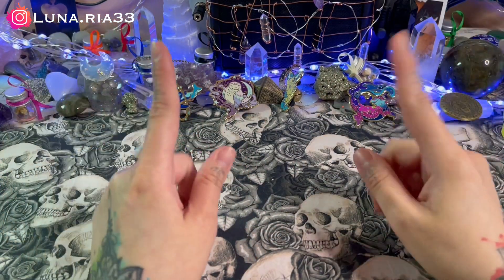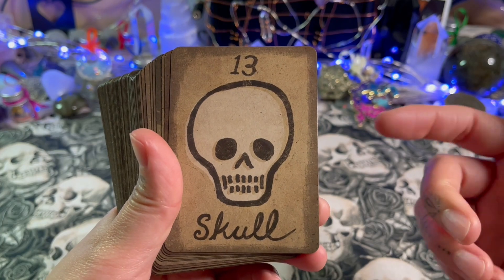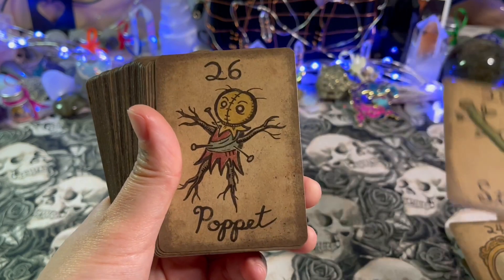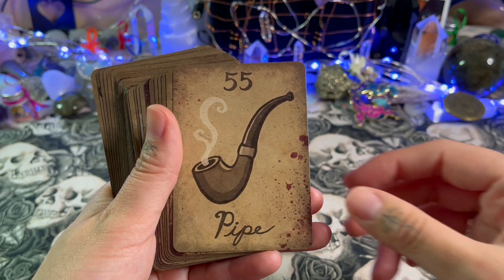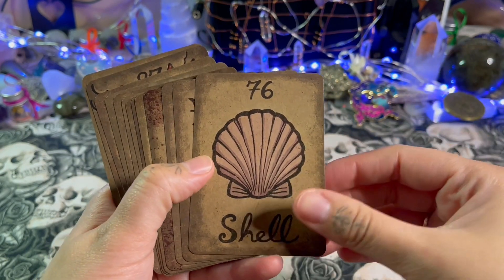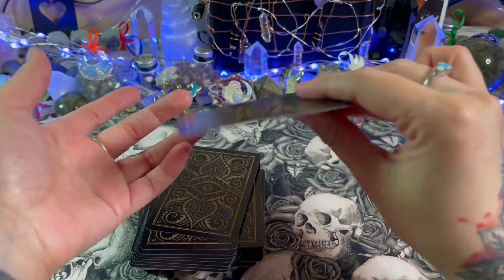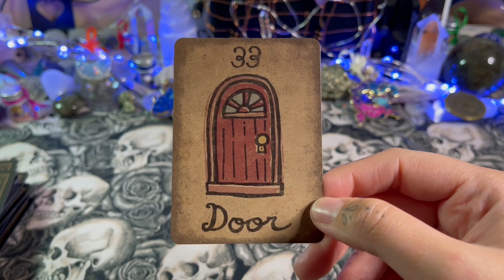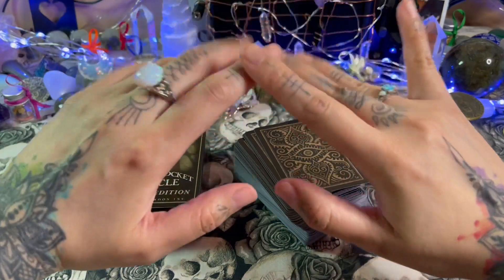🤐SECRET Pocket Oracle🤫 | Deck Review & FlipThru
🧿If you would like to send me a deck to review, your scary stories to read on my channel or video suggestions to react too then please message me on IG @Luna.Ria33 or email me at 🧿